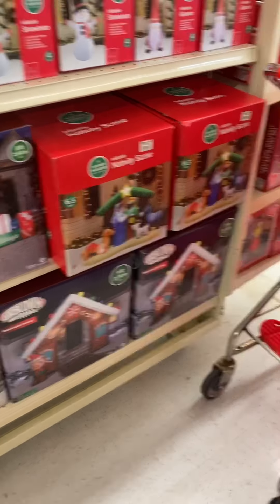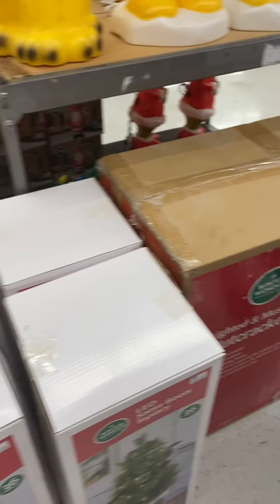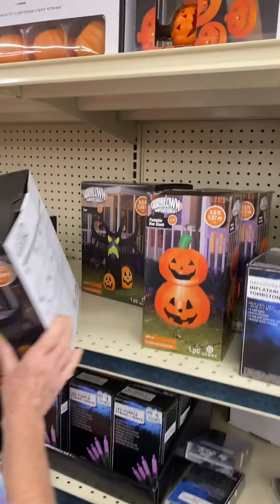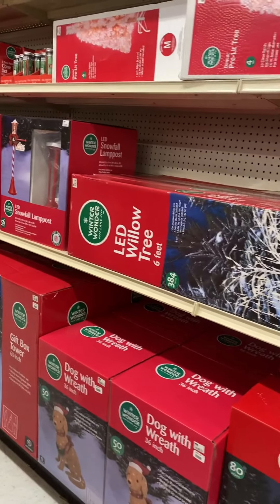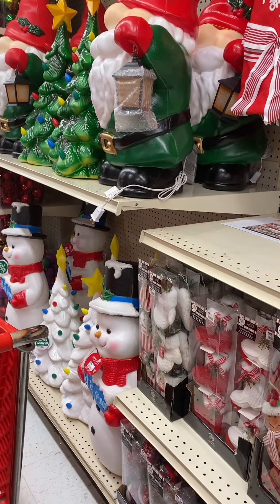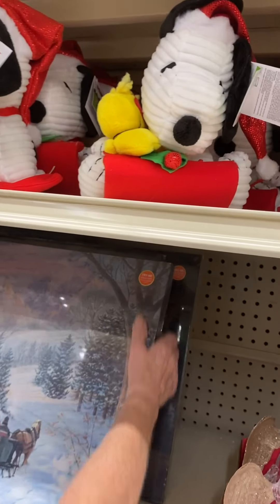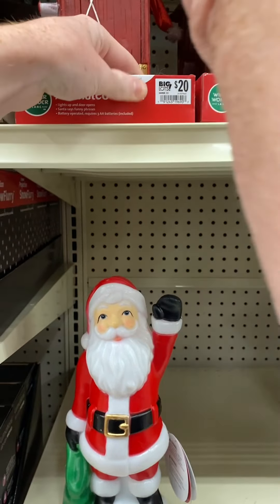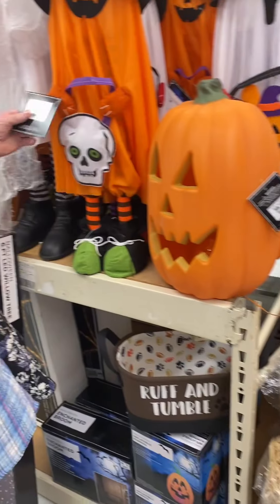Overpriced Halloween/Christmas Decorations at BigLots! Walkthrough